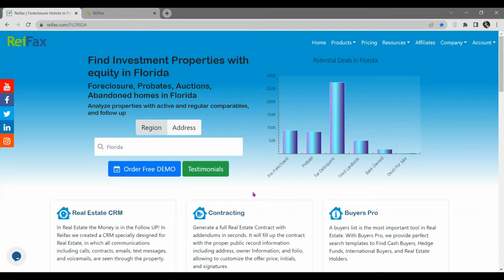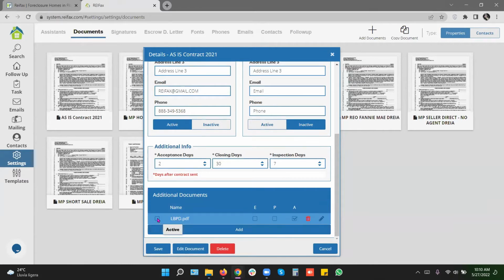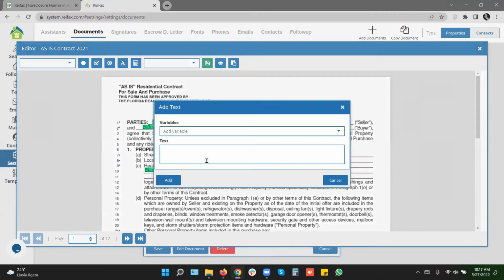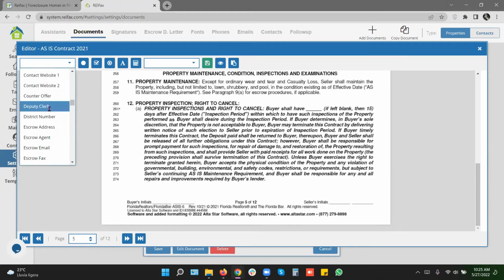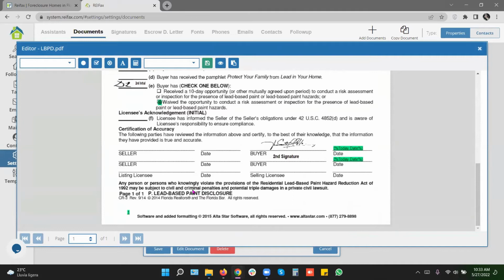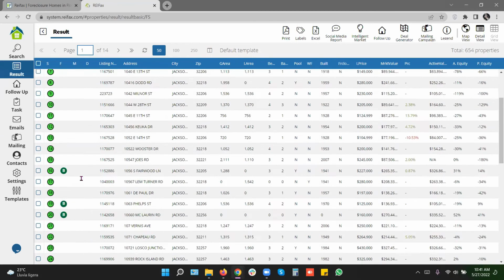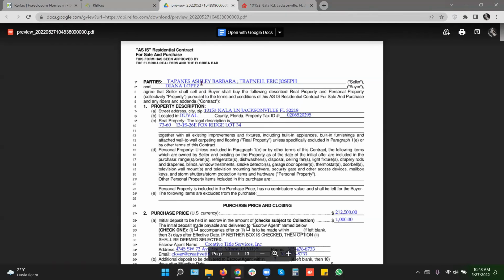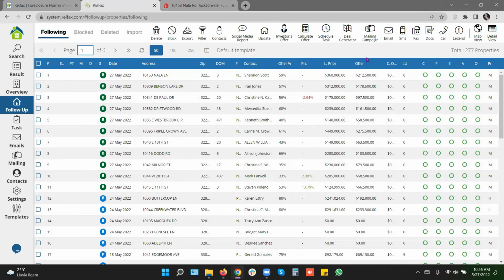2022 05 27 - Send your Offers with Contracts in seconds!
ReiFax gives you a contract manager to be able to send multiple offers with the right paperwork in seconds! Check out how you can save time in your Real Estate business.